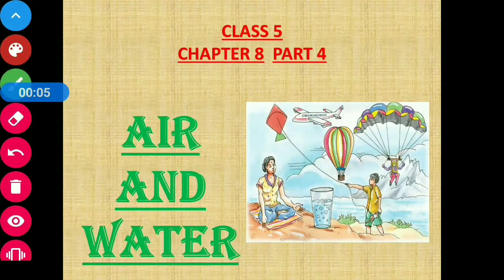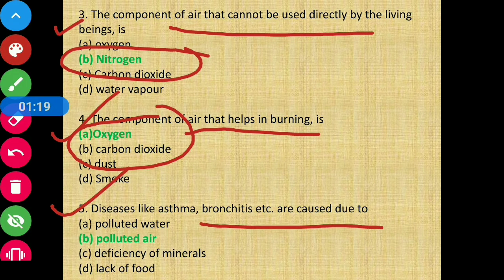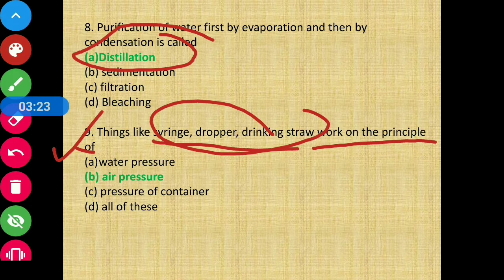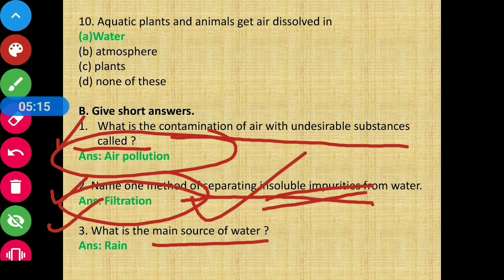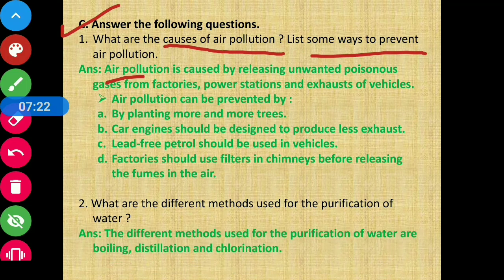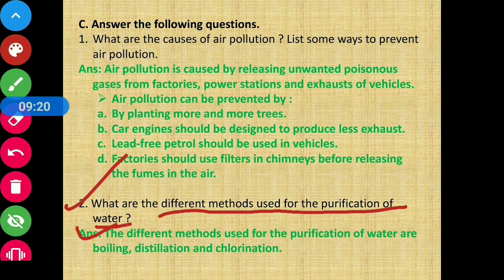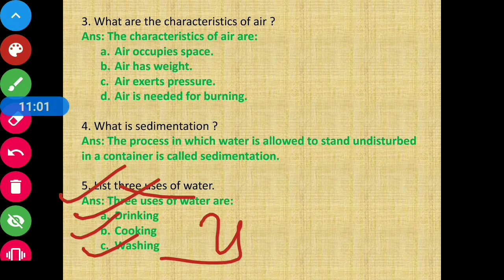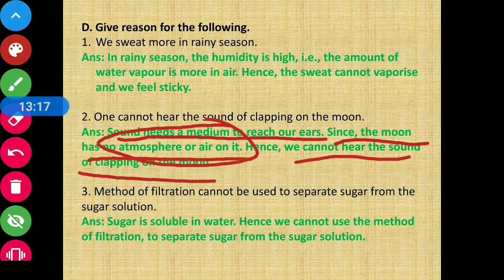Class 5 Science Chapter 8 || CBSE Board || Prachi || Air and Water (Part 4)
Chapter Name : Air and Water (Part 4)
CBSE Board
Prachi Publication